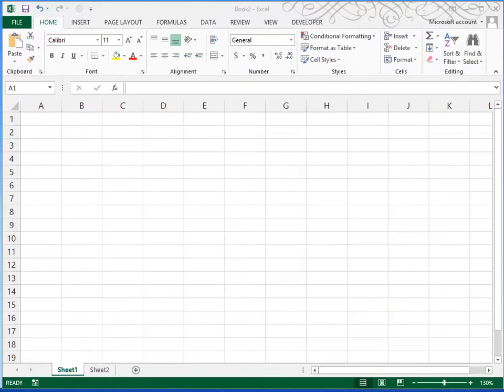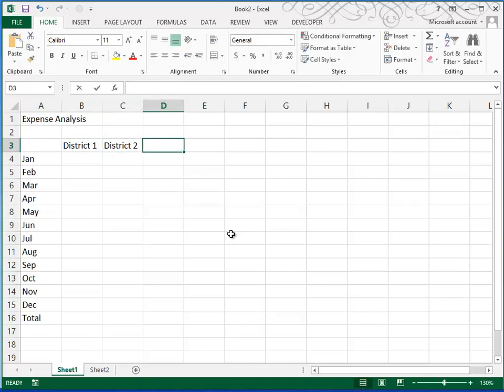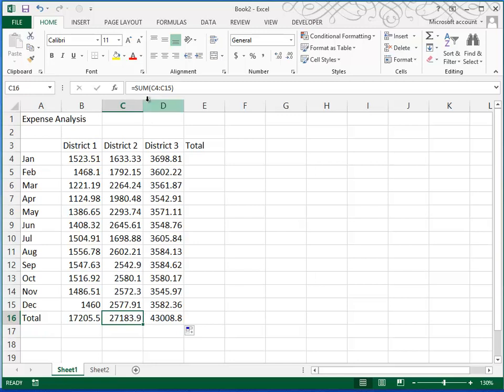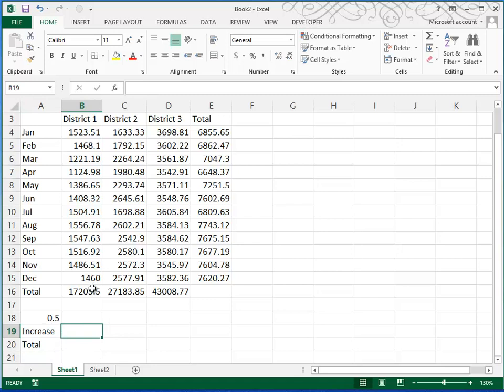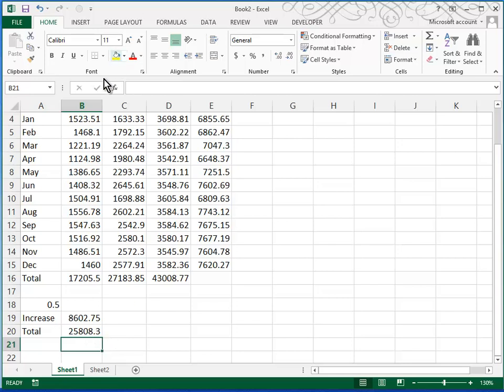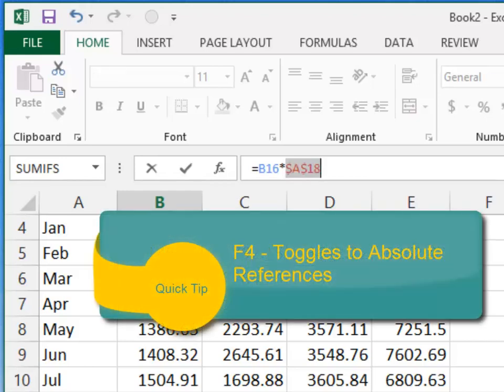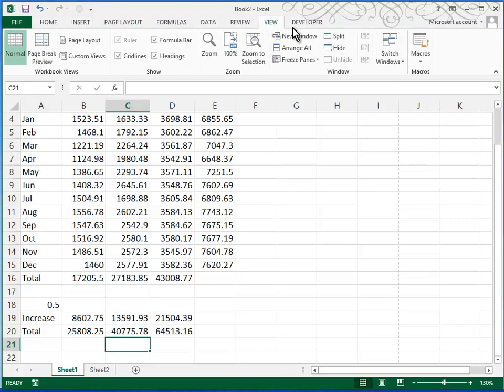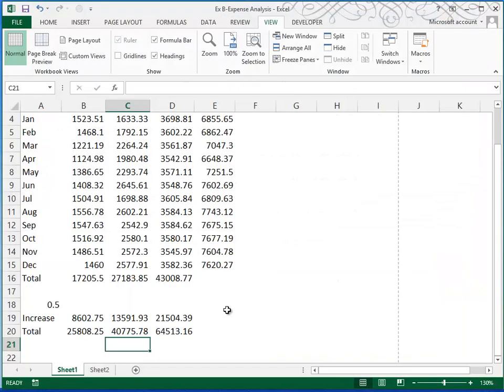Illustrated Excel Unit B Visual Workshop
Spreadsheet with totals and abolute references.  Page 50 of the Illustrated MS Office 2010 Textbook.